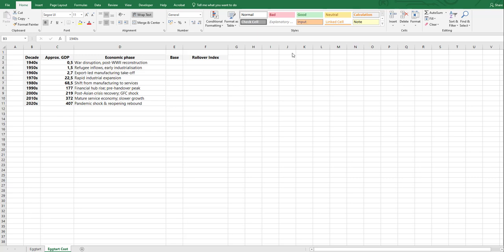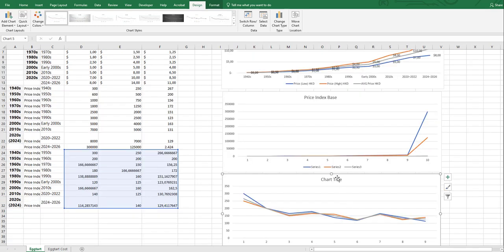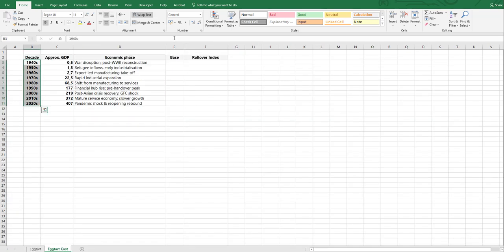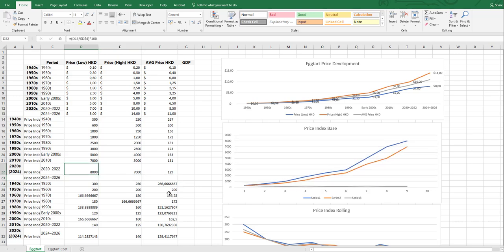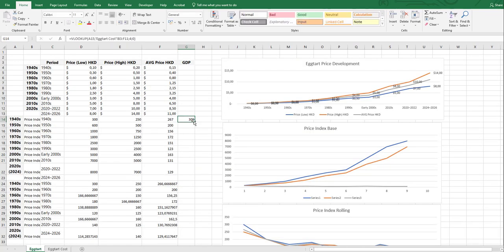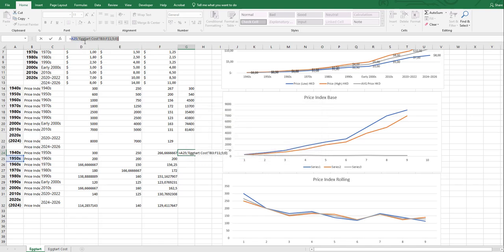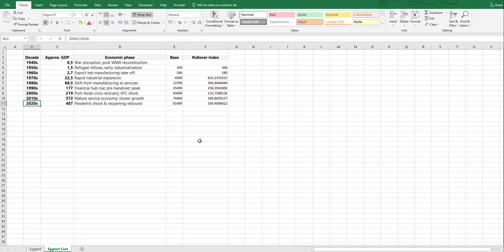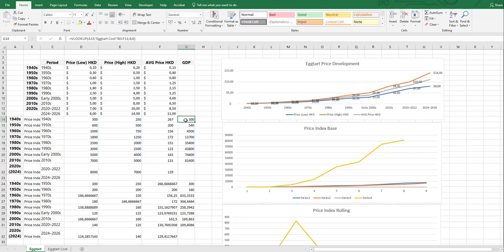Economic Historical Price Analysis 2 (Excel),Hong Kong Signature Dish Egg Tart PriceDevelopmentvsGDP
In this video I compared the Hong Kong Eggtart Price Development against the Hong Kong GDP Development, watch the video to get the findings

喺呢段片入面我比較咗香港蛋撻價格發展同香港 GDP 發展，睇片就知結果

इस वीडियो में मैंने हांगकांग एगटार्ट प्राइस डेवलपमेंट की तुलना हांगकांग GDP डेवलपमेंट से की है, नतीजे जानने के लिए वीडियो देखें।